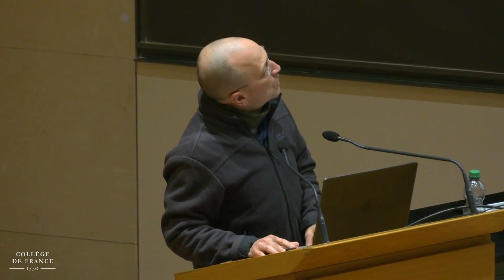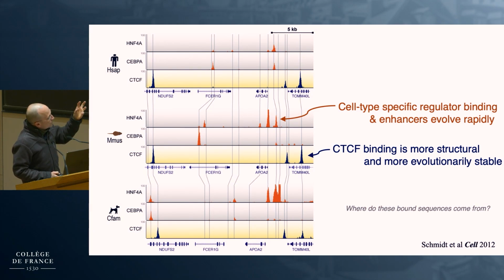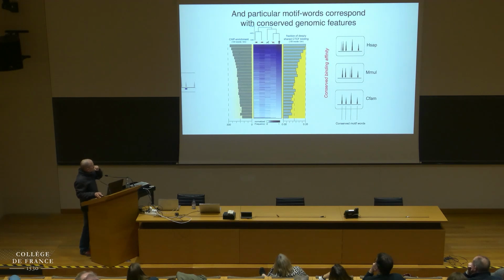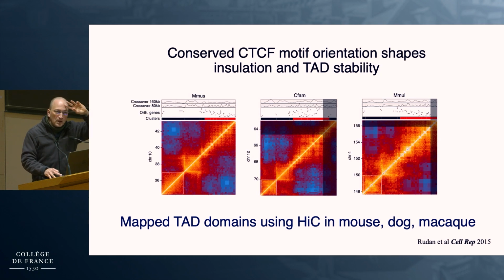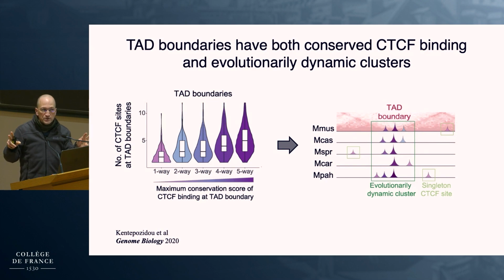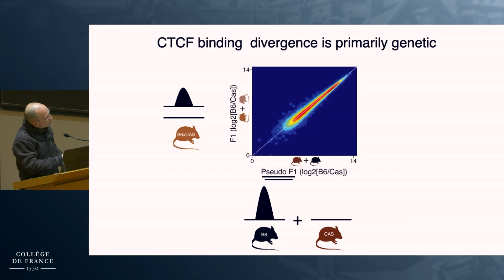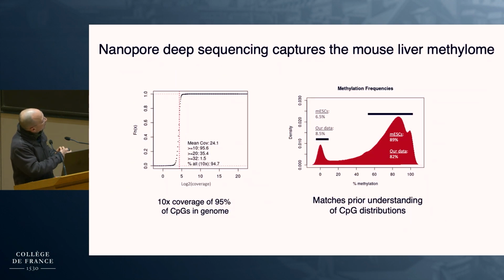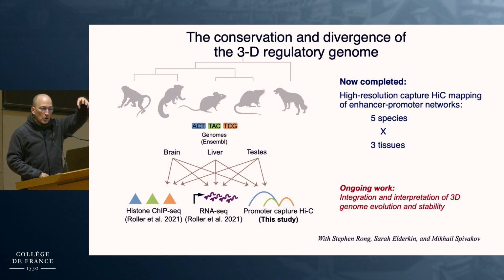Enhancers Sequences and Gene Regulation (5) - Denis Duboule (2024-2025)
Colloque Enhancers Sequences and Gene Regulation
Conférence du 11 avril 2025 : Mechanisms of Mammalian Genome Control and Evolution

Intervenant : Duncan Odom, DKFZ, Division of Regulatory Genomics and Cancer Evolution, Heidelberg, Germany